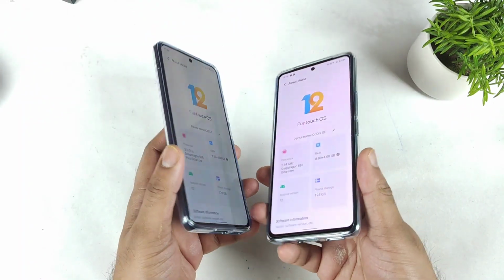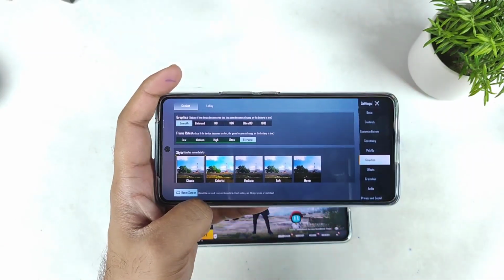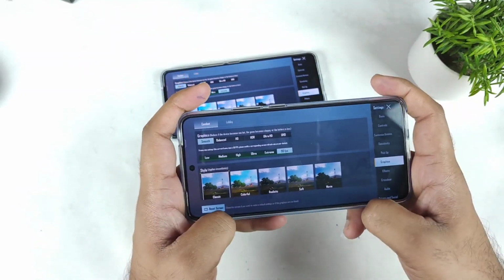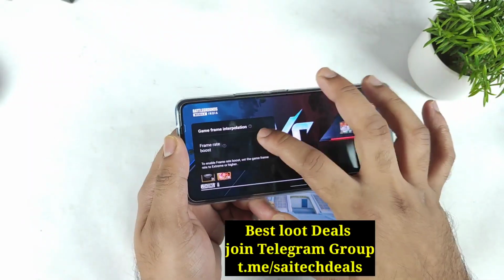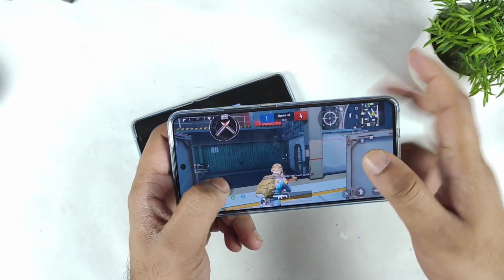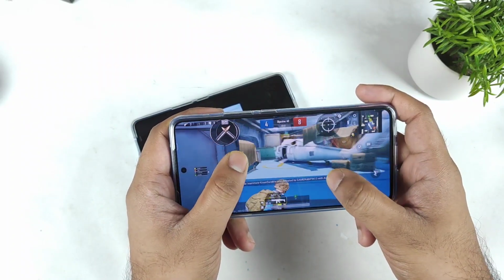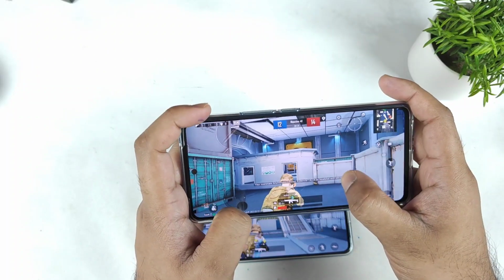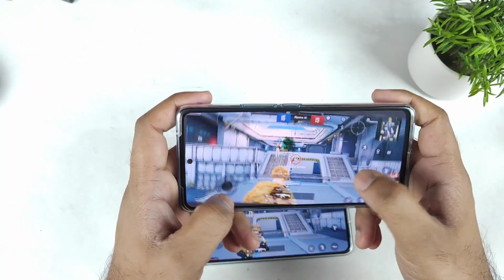iQOO 9 vs iQOO 9SE BGMI 90fps Gamplay Comparison Snapdragon 888 vs 888+